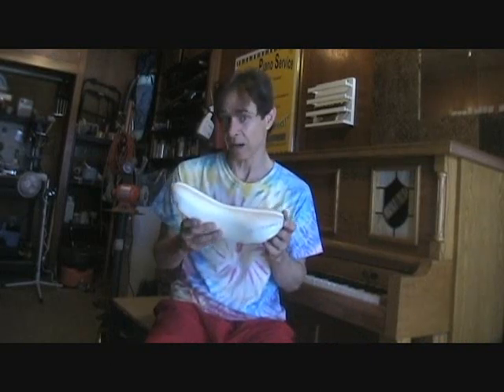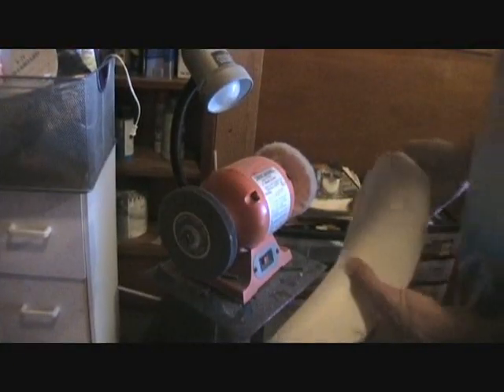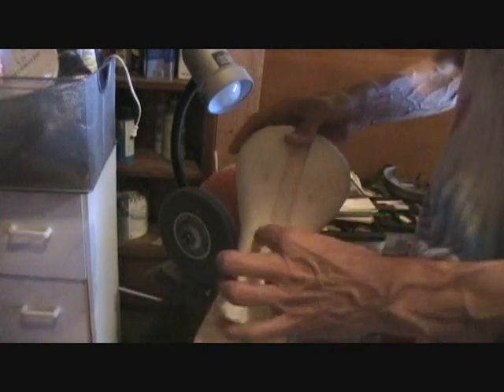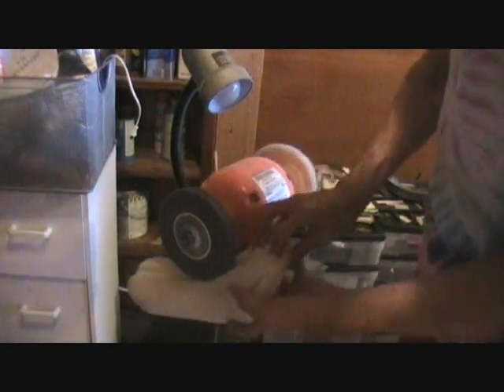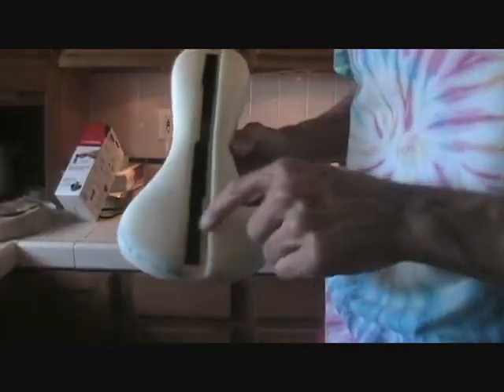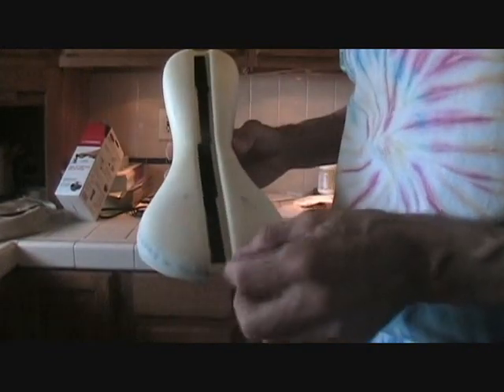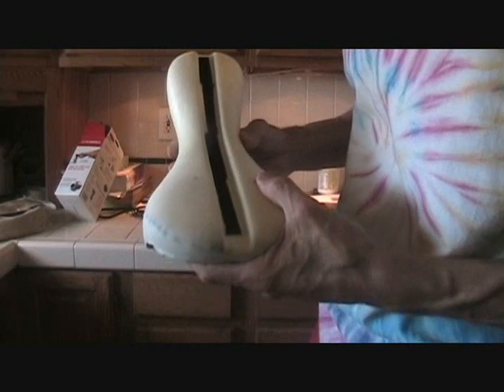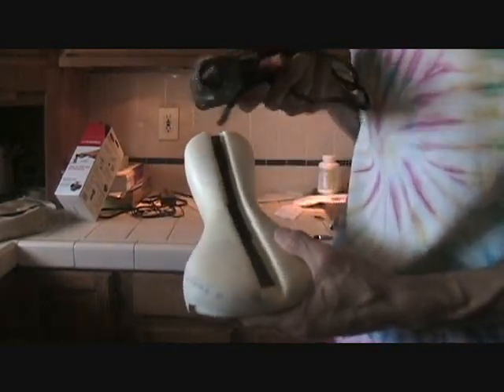Unicycle Tutorial - "Unitorial 4" 36er, Coker, MUni, Seat Mod)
Tips on modifying your fusion freeride saddle to keep the "channel" open.